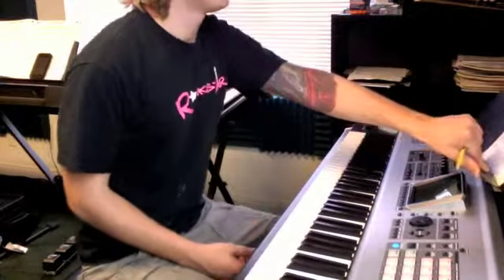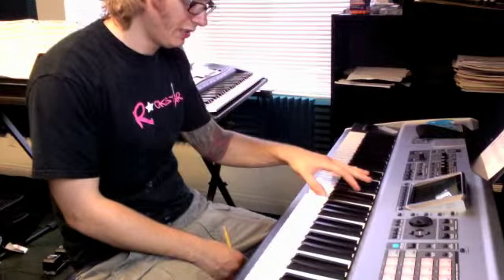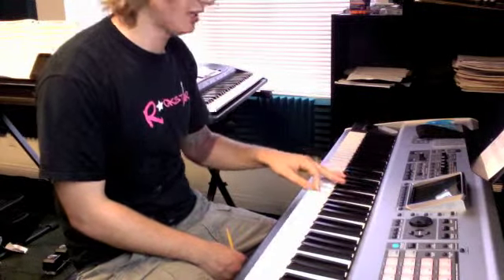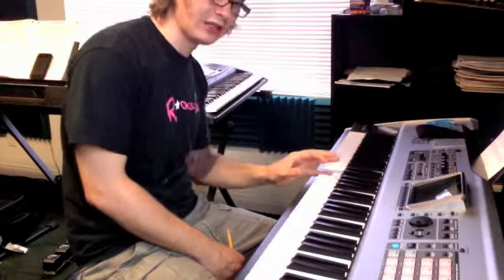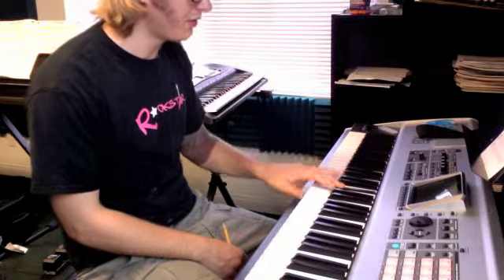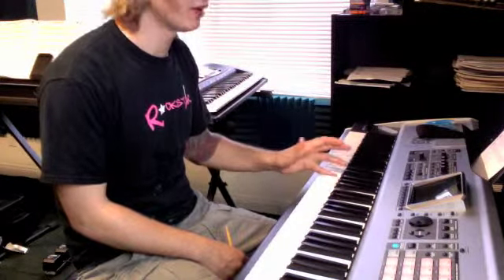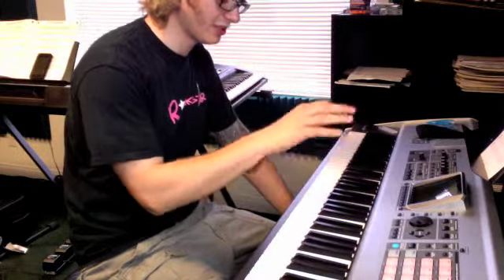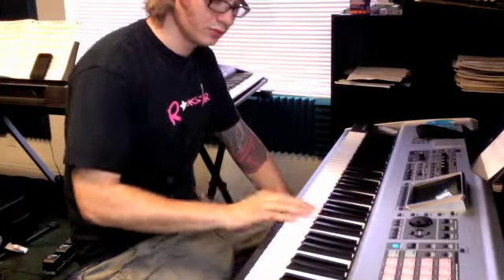MD_062909_AS_500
New Project